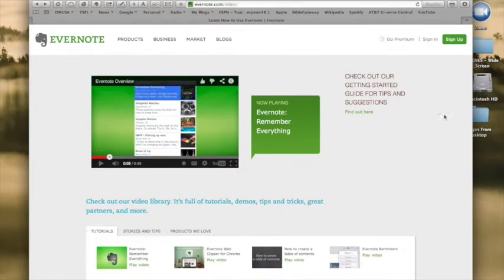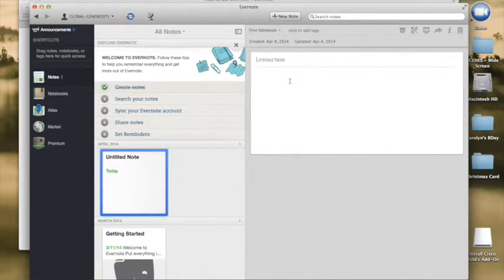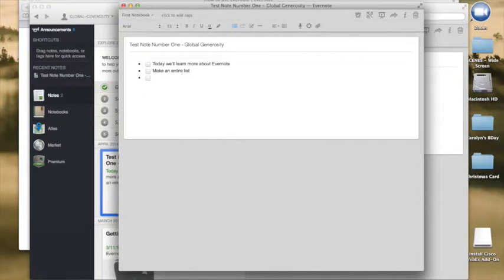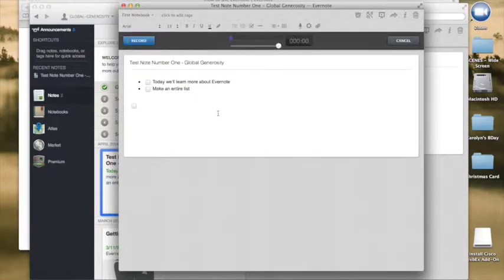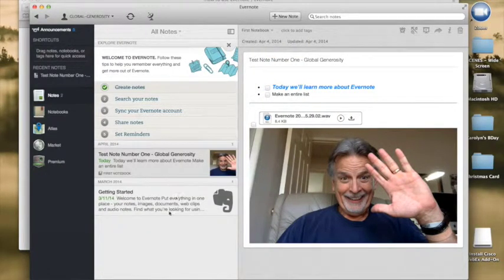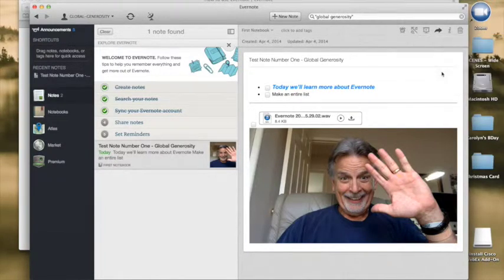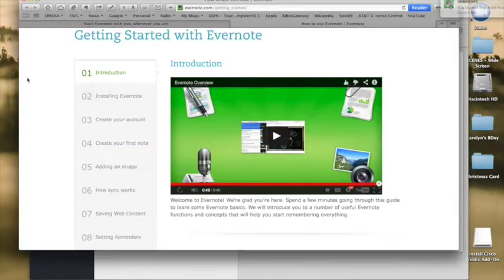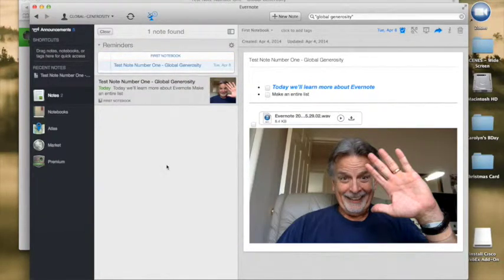GGTT 01 - Introduction to Evernote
Global Generosity Tech Talk - Session 1: Introduction to Evernote